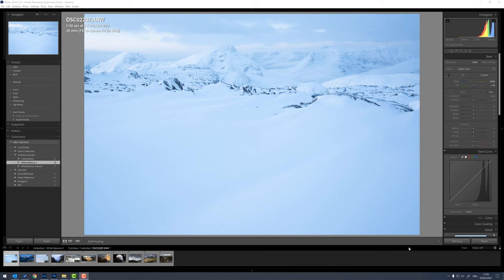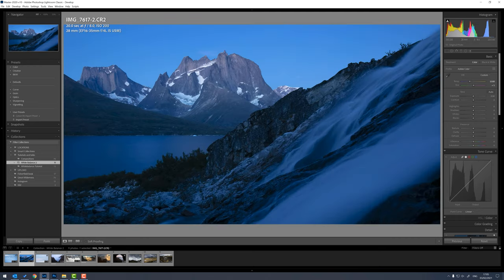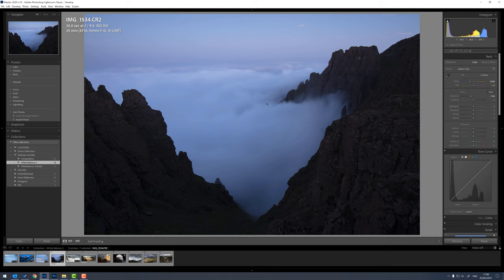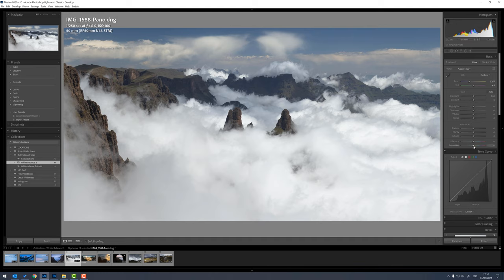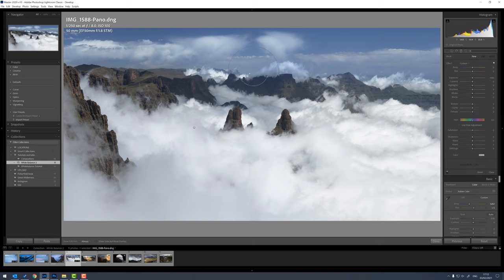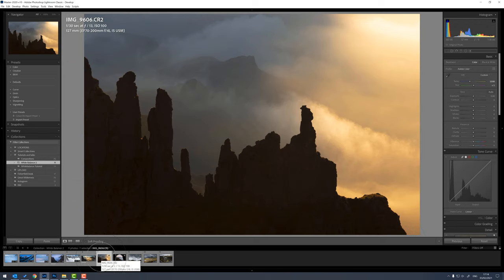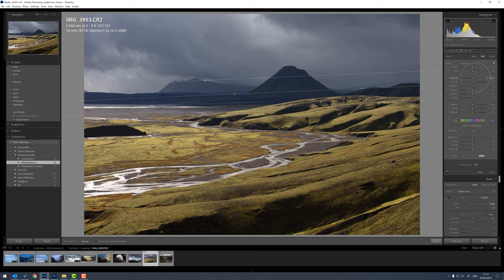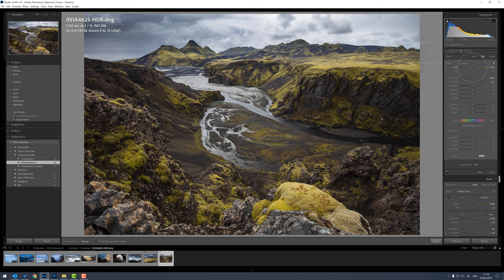Mastering White Balance for Landscape Photographers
In this second video of two parts I go into the creative considerations when using white balance. I talk about how adding contrast affects colour casts, and discuss a number of ways in which I use white balance to let certain qualities shine through, or enhance others.